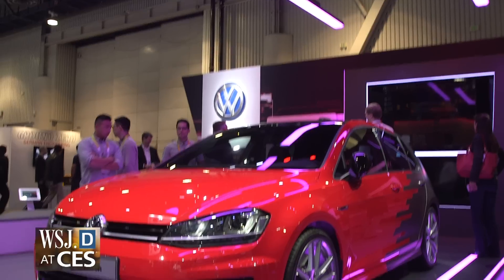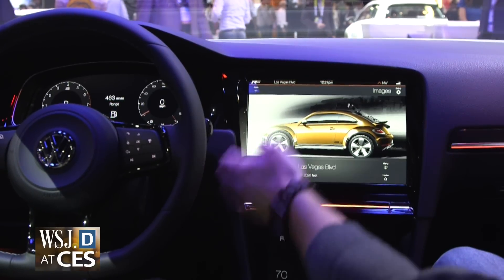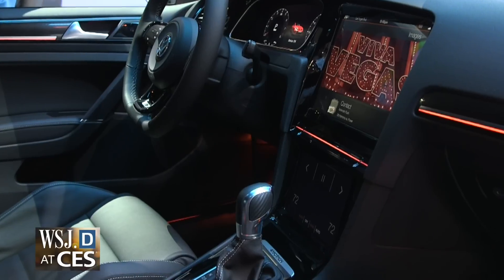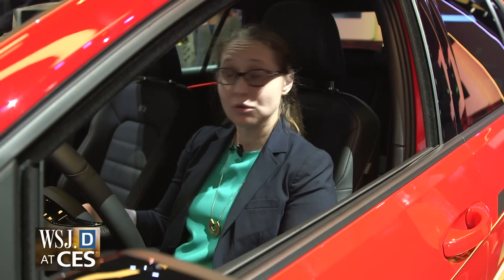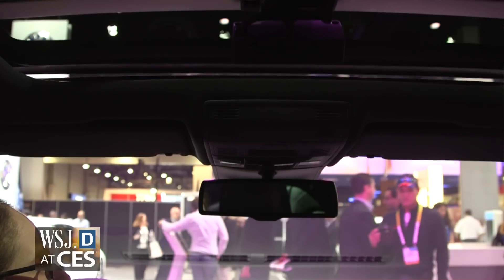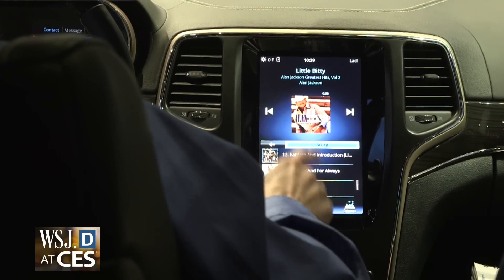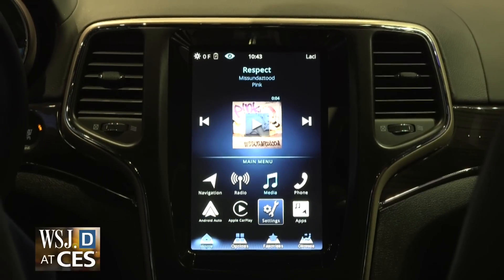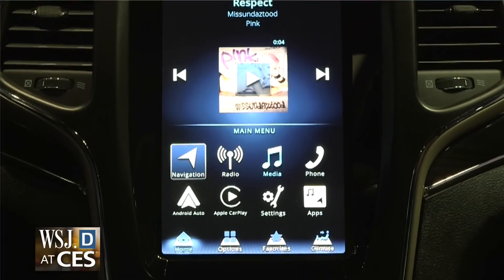Dashboard Controls a Hand Wave Away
Automotive engineers are looking to replace the knobs and buttons of your in-car technology with gesture control.  At CES 2015, WSJ's Christina Rogers takes a look.